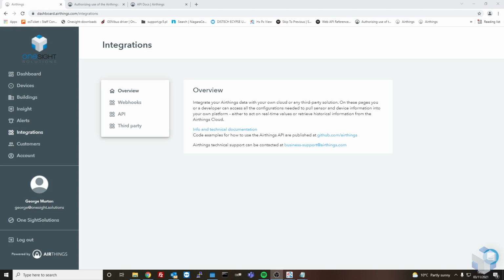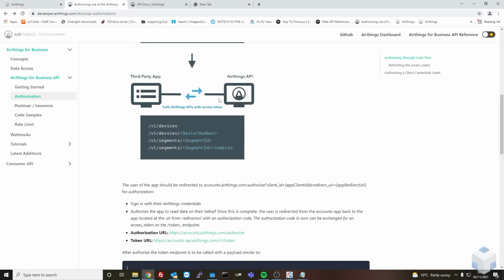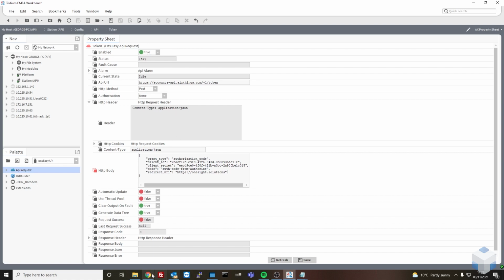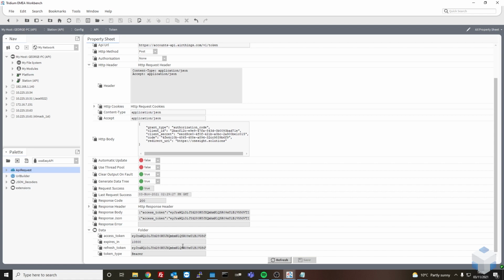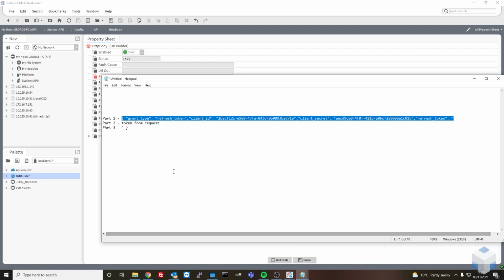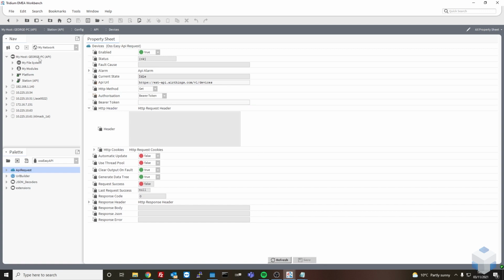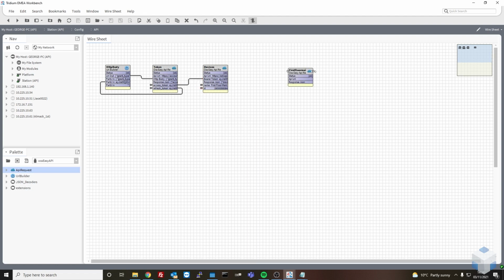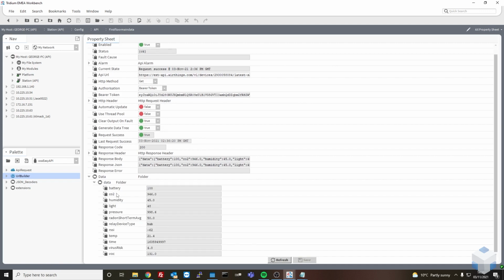ossEasyAPI: HOWTO integrate Airthings IAQ data into Niagara 4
In this video, George walks you through the complete process of collecting indoor air quality data from your Airthings dashboard, and integrating it into your Tridium Niagara 4 station.

for all of your SMART Building needs!